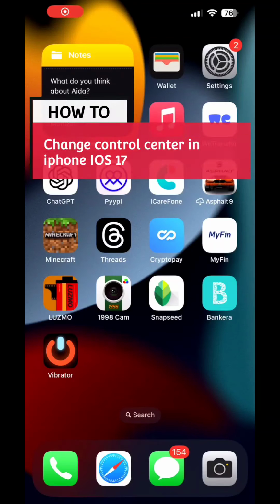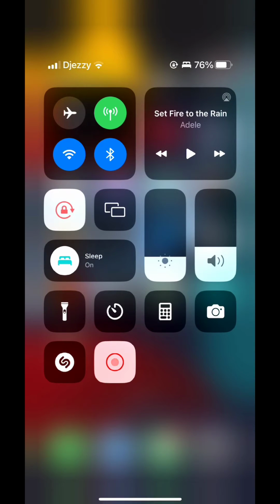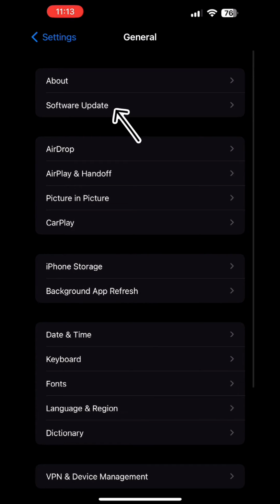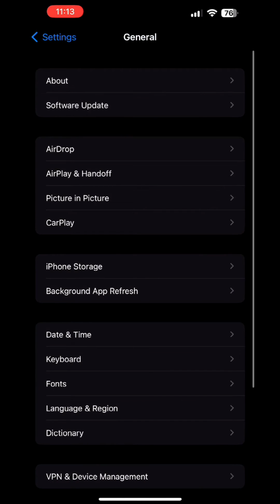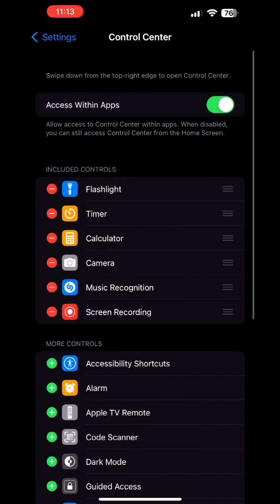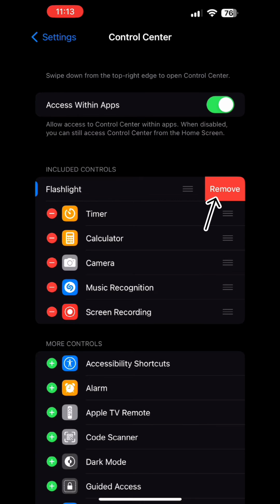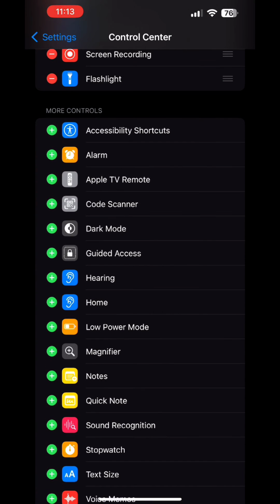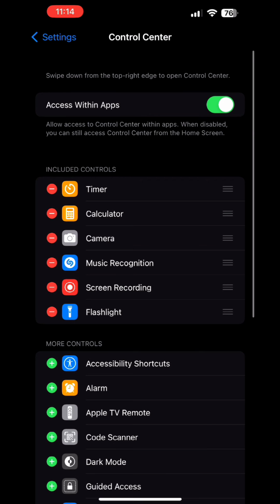How to Change Control Center In IPhone IOS 17 - Full Guide